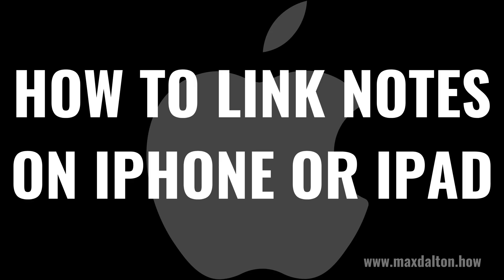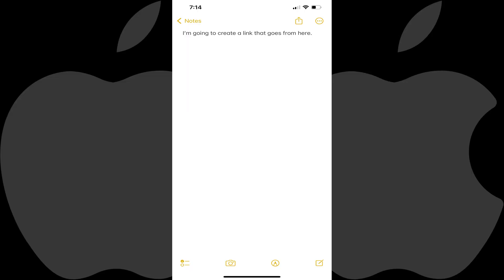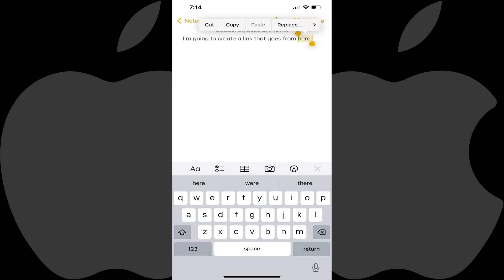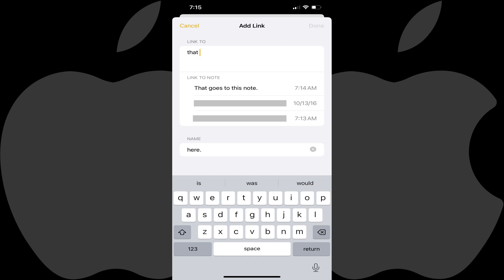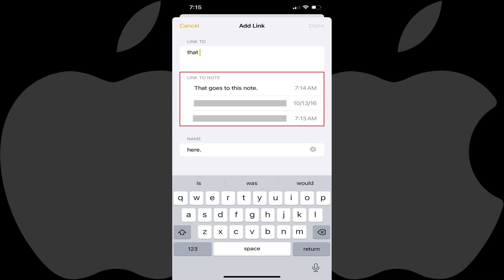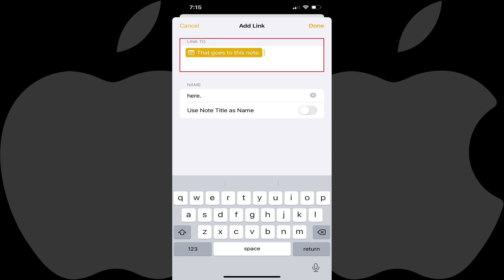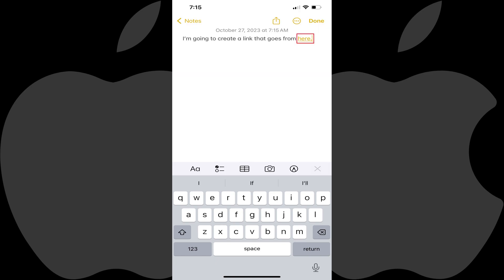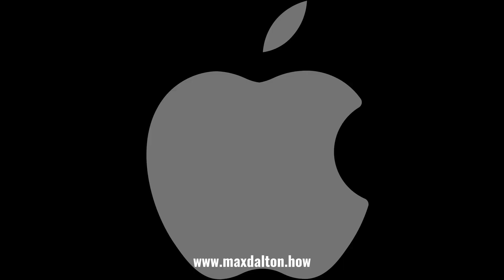How to Link Notes on iPhone or iPad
In this video I'll show you how to link separate Apple Notes files on your Apple iPhone or iPad.

Timestamps:
Introduction: 0:00
Steps to Link Notes on iPhone or iPad: 0:31
Conclusion: 1:33

Video Transcript:
Have you ever had a lightbulb moment where two separate Apple Notes files just seemed like they should connect? Well, guess what? You can link them! In this video I'll show you how to link notes on your iPhone or iPad, streamlining your ideas like never before.

Now let's walk through the steps to link separate Apple Notes files on your Apple iPhone or iPad.

Step 1. Open the Notes file on your Apple iPhone or iPad that you want to create a link from.

Step 2. Hold your finger against the text you want to create a link from to highlight it and display a menu.

Step 3. Tap the right arrow in the menu until you see the Add Link option. Tap "Add Link." The Add Link screen will be displayed.

Step 4. Use the search box at the top of this screen to find the specific note that you want to link to. Tap the name of the Notes file you want to link to when it shows up in the Link To Note section. The name of that Notes file will be displayed in the Link To field.

Step 5. Tap "Done." You'll return to the Notes file you just created a link from, where you'll now see the text you linked is highlighted and underlined. Tapping that text will take you to the note you linked to.